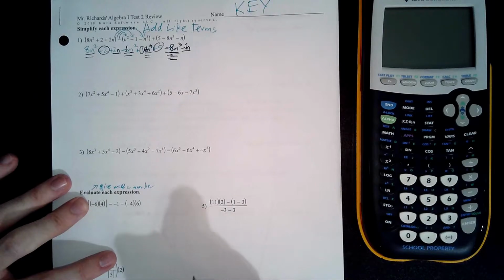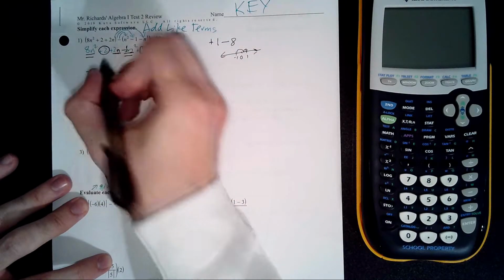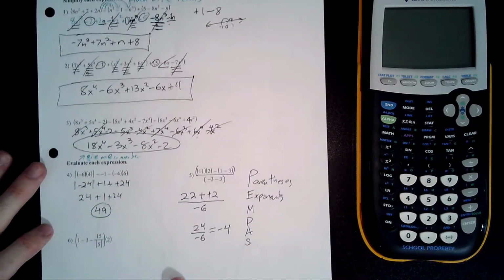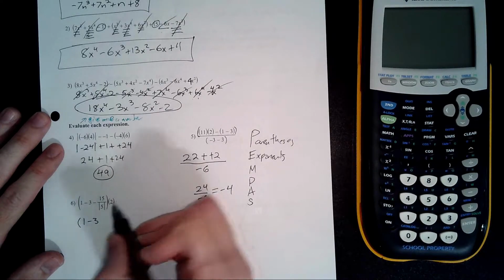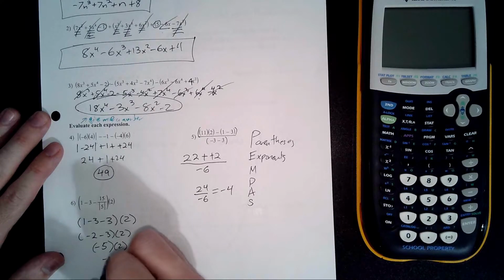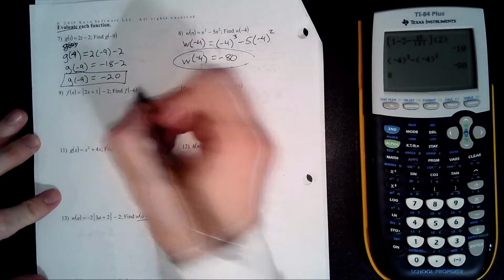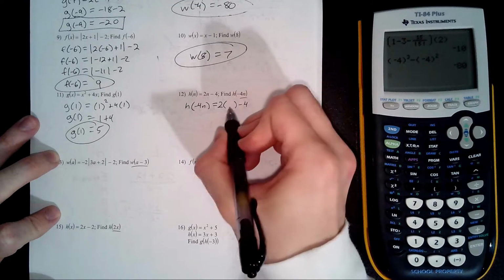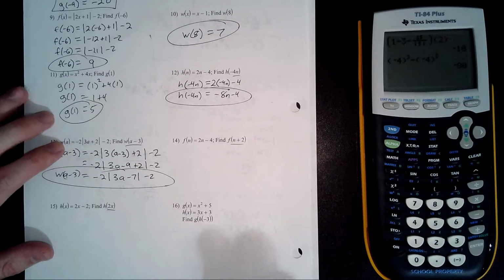2019 Algebra I Test 2 Review